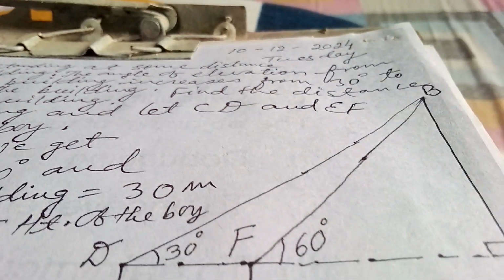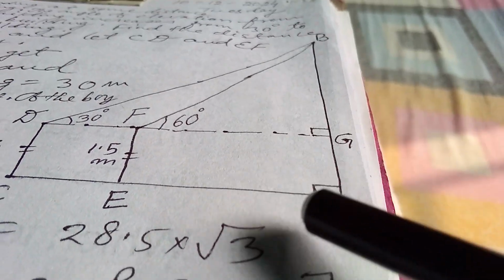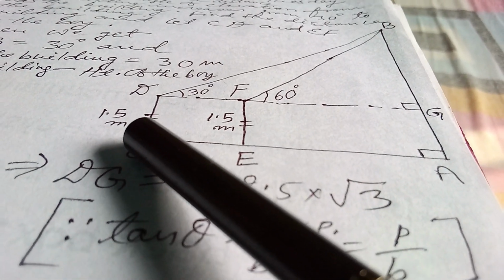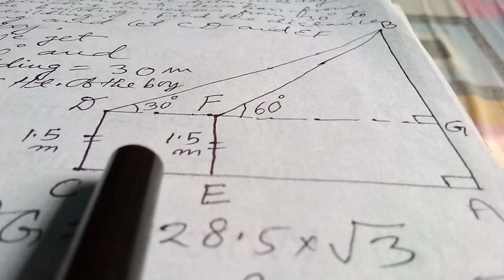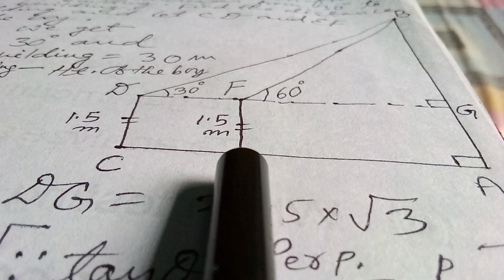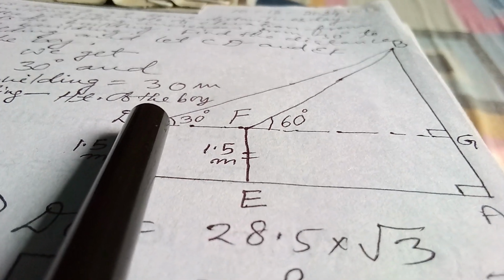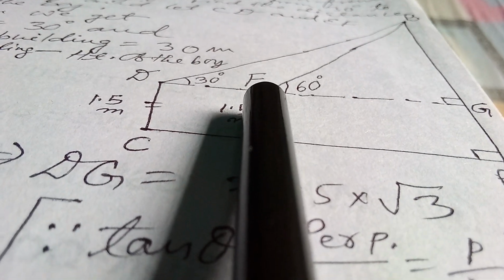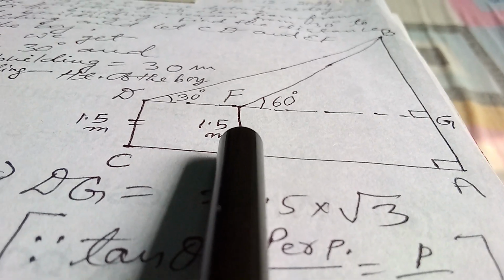Heights and distances sum